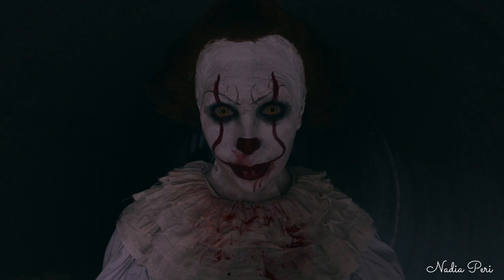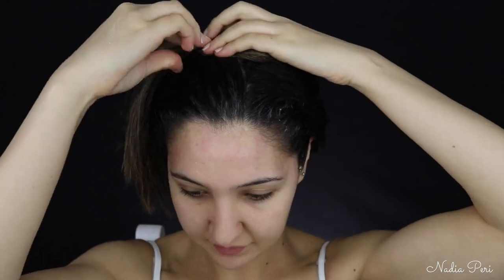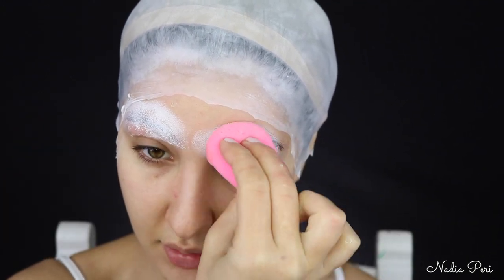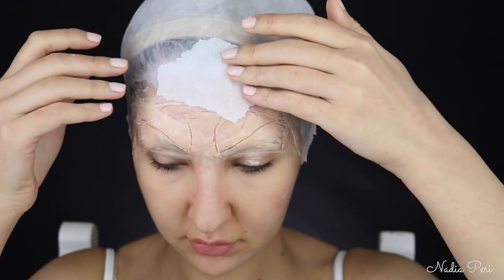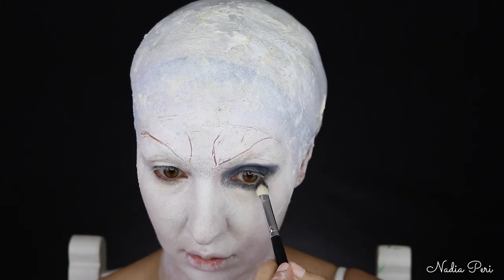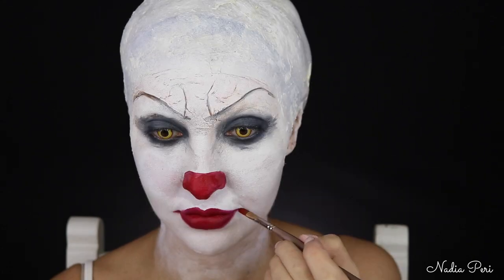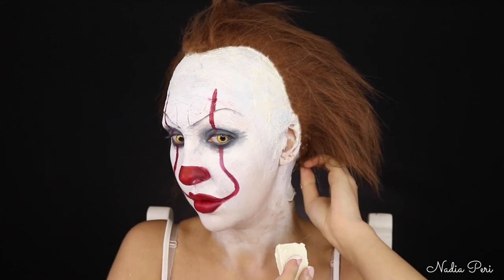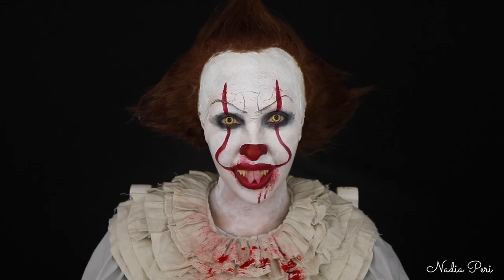Pennywise Halloween Makeup Tutorial 2017 || IT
THUMBS UP FOR PENNYWISE!!!

Hi guys this is my 2017 Pennywise Makeup Tutorial. I hope you guys love it as much as I loved filming it! Let me know what you think to this look in the comments below and if you have seen IT. HOW GOOD IS IT! Shoutout to my sister for playing "Georgie" we had so much fun filming in the drains haha!

I got the idea to use toilet paper instead of just latex for texture from Elliemacsfx tutorial. So shoutout to her!

Products Used:
Mehron Paradise Paints Basic Palette
Mehron Cream Paint Monster Palette
Kryolan Spirit Gum
Kryolan Plastic Bald Cap
Kryolan Ultra Foundation in TV White
Kryolan Concealer Wheel
Bennye Nose and Scar Wax
Bennye Colourless Powder
Pat McGrath LUST 004 Blood 1 & 2
Liquid Latex
Kylie Cosmetics Kyshadow Bronze Palette
Redken hairspray
Redken Gel to Mousse